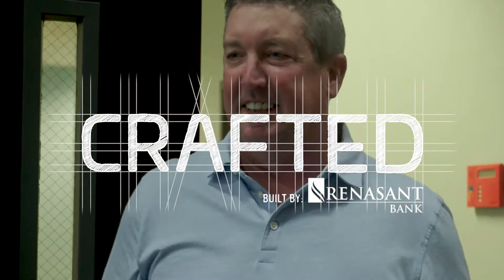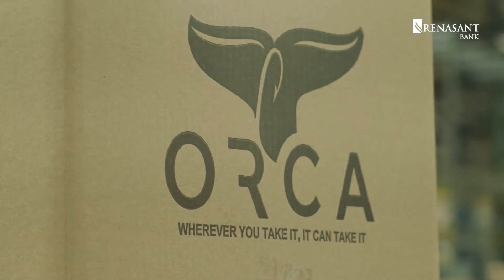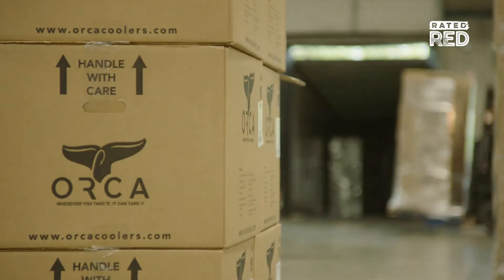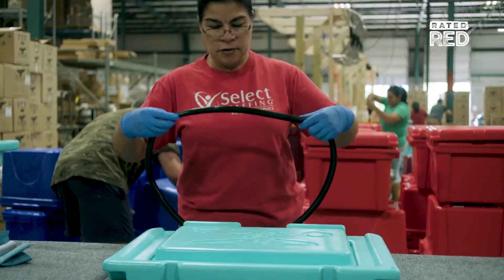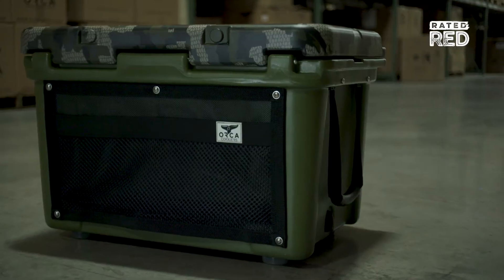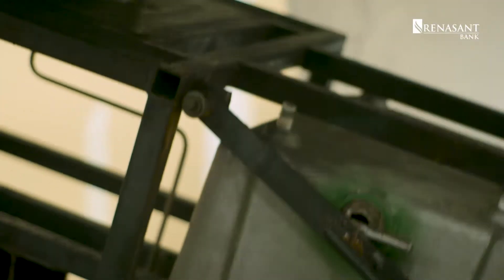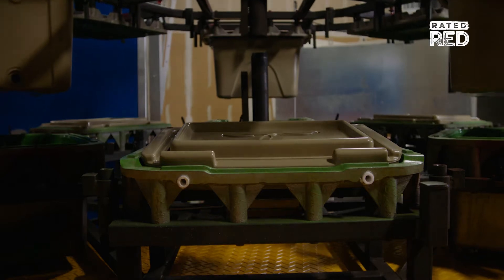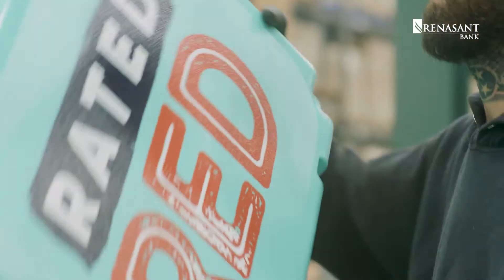ORCA Coolers Crafted with Brett Favre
ORCA Coolers partners with Hall of Fame Football legend Brett Favre to help you Make Every Moment Cool.
Video Credit: Rated Red Productions